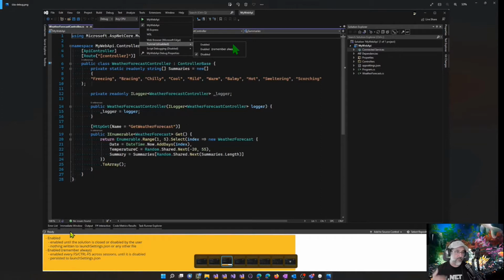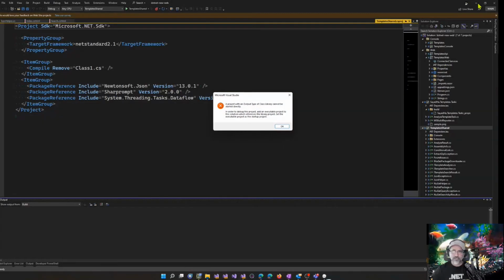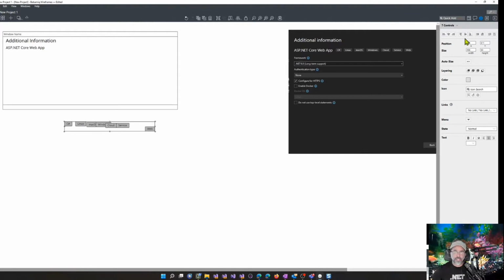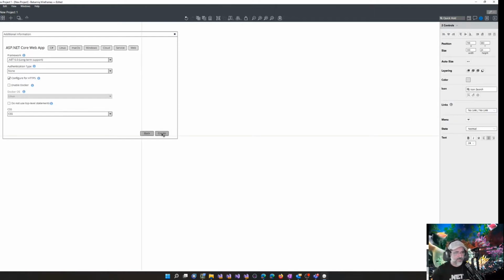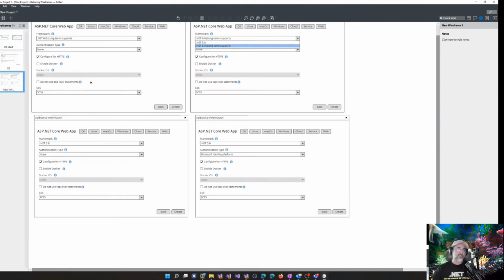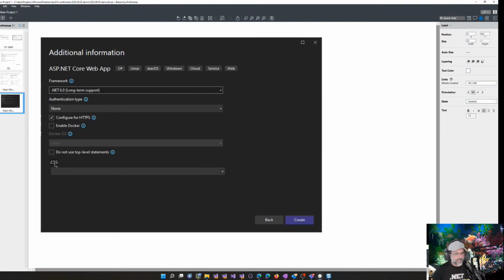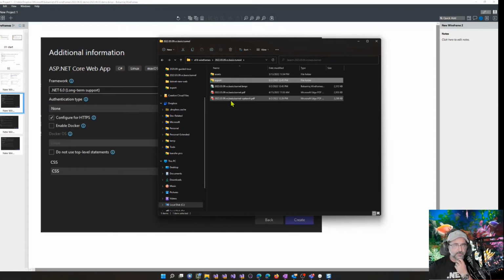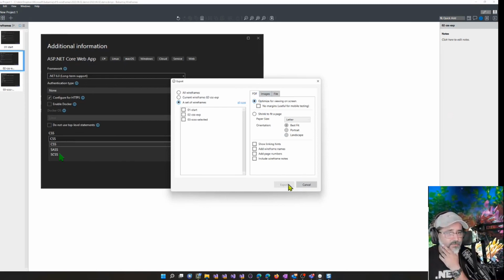Wireframes (mockups) with Balsamiq for PMs and developers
In this video I show how you can get started with wireframes (mockups) with Balsamiq. I show both low and high-fidelity mockups.